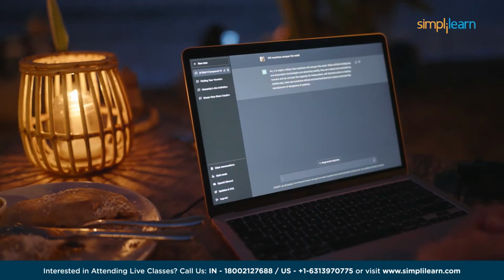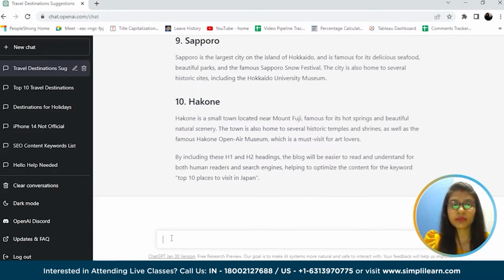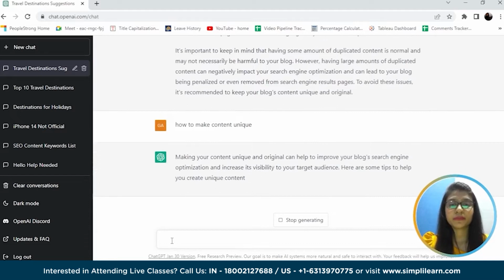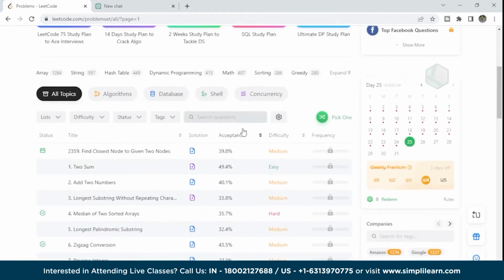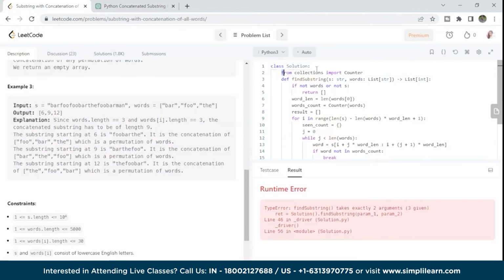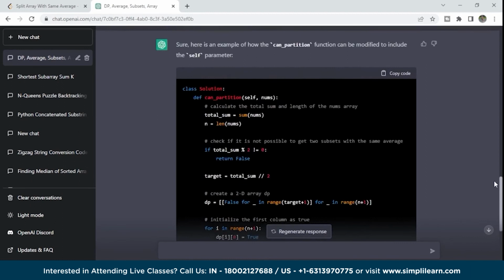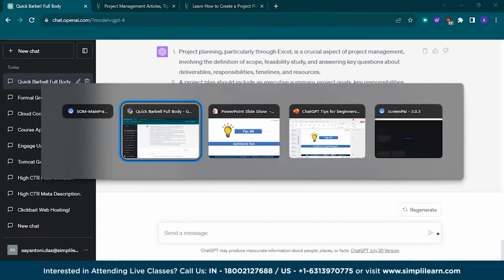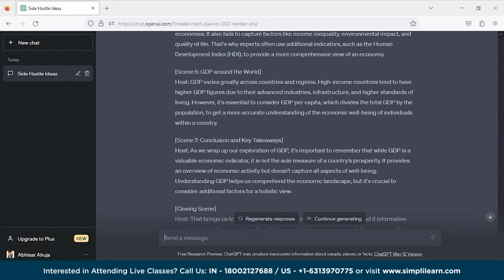🔥 ChatGPT Tutorial For Beginners | ChatGPT Crash Course In 4 Hours | Simplilearn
As of the latest data available on the web there are 100 Million users of ChatGPT. Not just 100 Million, its 100 Million and on growing! So hey everyone welcome to the chatgpt tutorial for beginners by Simplilearn. In this video *ChatGPT Tutorial For Beginners* we will discuss what is chatgpt, GPT 4, and working of chatgpt. Moving ahead with the course we will see use of chatgpt in various domain like seo, marketing, and web development, everything explained with handon demo. However, we will share the best tips and tricks of chatgpt.

00:00 ChatGPT Tutorial For Beginners
01:36 Introduction to ChatGPT
11:04 How does ChatGPT work?
What is GPT 4?
15:02 How to use ChatGPT for SEO?
01:06:58 ChatGPT for Marketing
01:17:18 How To Use ChatGPT For Web Development
01:32:57 Can ChatGPT Solve LeetCode Problems?
03:00:32 Top 20 ChatGPT Tips and Tricks
03:17:19 9 Ways to Make Money Online Using ChatGPT
03:41:11 Will ChatGPT and Bard Take Over SEO?

✅ Key Features
- Add the IBM Advantage to your Learning
- 25 Industry-relevant Projects and Integrated labs

✅ Tools Covered
- ChatGPT
- Flask
- Matplotlib
- django
- Python
- Numpy
- Pandas
- SciPy
- Keras
- OpenCV